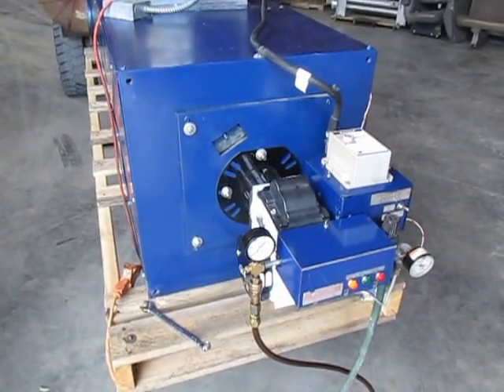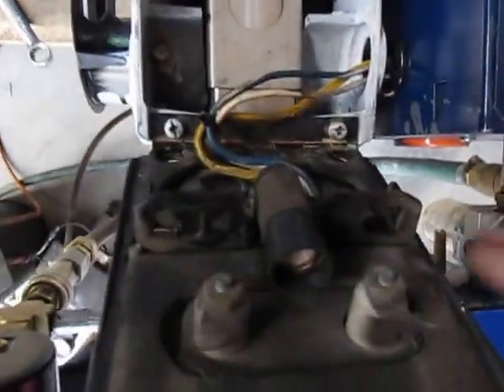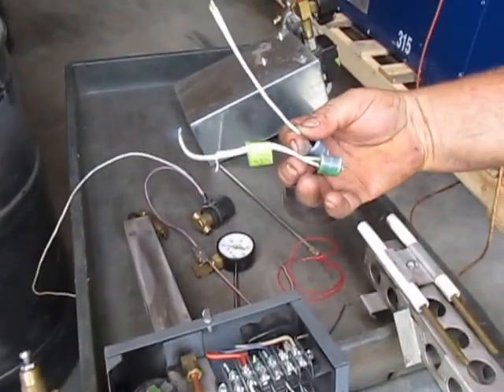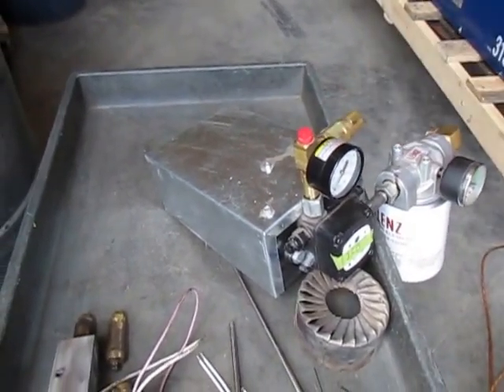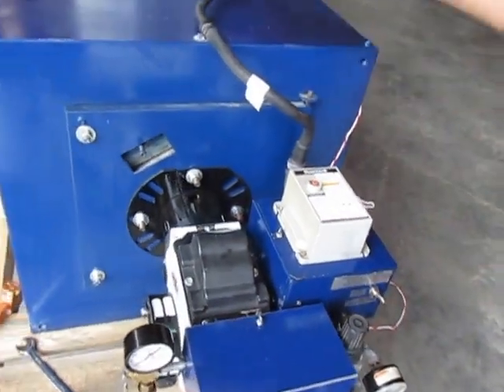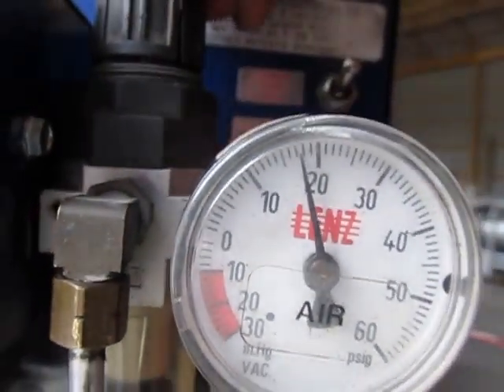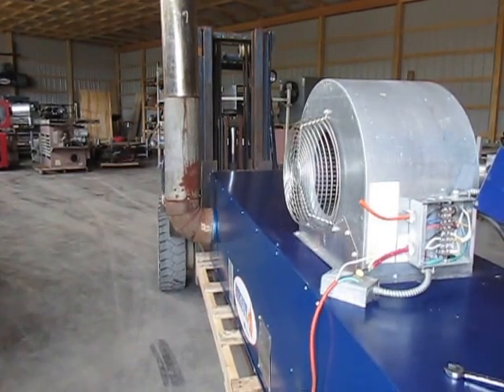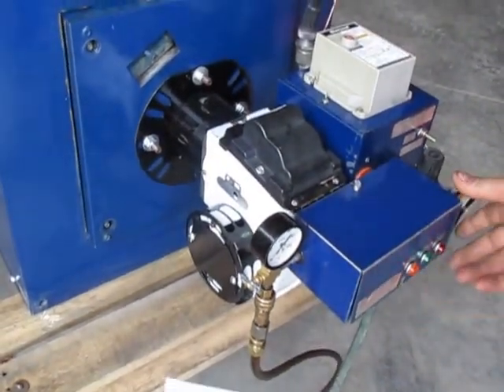Shenandoah 315,000 BTU waste oil furnace & burner tutorial video - centralohioheaters.com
Shenandoah waste oil furnace & burner tutorial video for 315,000 BTU heater - Includes tips for  installation, maintenance, & describes the sequence of operation.